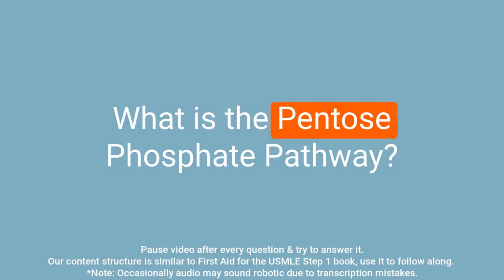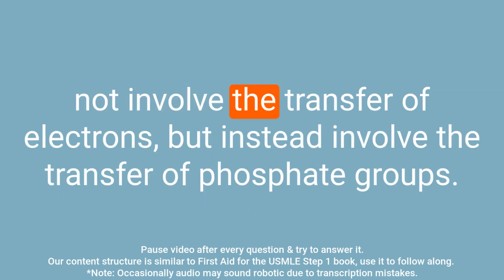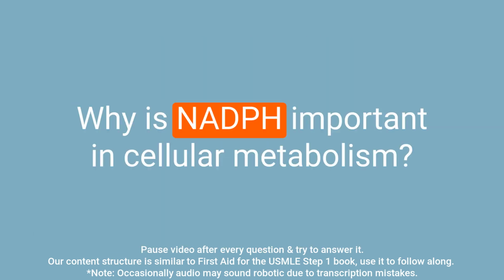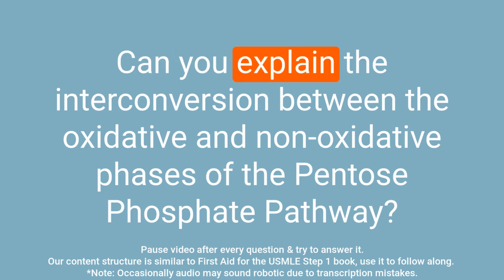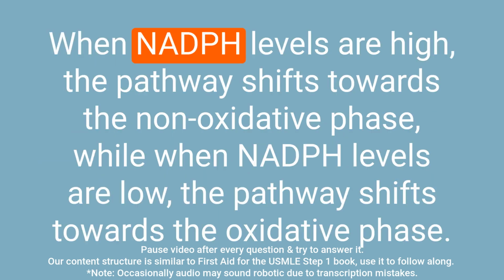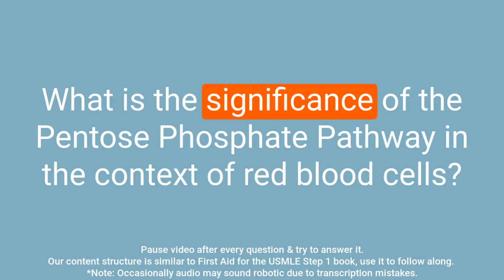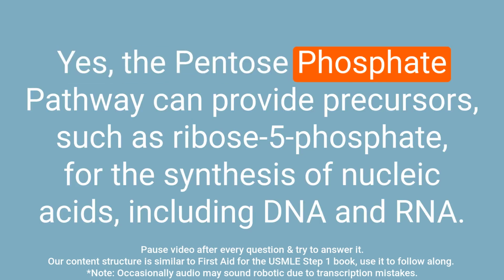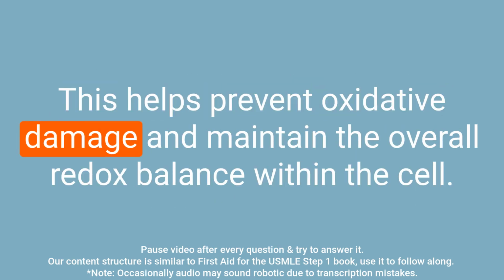A Comprehensive Guide to the Pentose Phosphate Pathway: Questions and Answers for Better Understan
Question: What is the Pentose Phosphate Pathway?
Answer: The Pentose Phosphate Pathway is a metabolic pathway involved in the generation of NADPH, ribose sugars, and other important cellular components.Question: What are Nonoxidative Reversible Reactions in the Pentose Phosphate Pathway?
Answer: Nonoxidative reversible reactions refer to the specific chemical reactions in the Pentose Phosphate Pathway that do not involve the transfer of electrons, but instead involve the transfer of phosphate groups. These reactions help regulate the flow of carbon in the pathway and control the production of important cellular components. Question: What is the main function of the Pentose Phosphate Pathway?
Answer: The main function of the Pentose Phosphate Pathway is to provide the cell with NADPH, a source of reducing power, and ribose sugars, which are used to synthesize nucleotides.Question: Why is NADPH important in cellular metabolism?
Answer: NADPH is important in cellular metabolism because it acts as an electron donor in various metabolic reactions, including fatty acid synthesis and antioxidant defense mechanisms.Question: What is the role of ribose sugars in the Pentose Phosphate Pathway?
Answer: Ribose sugars, produced in the Pentose Phosphate Pathway, play a critical role in the synthesis of nucleotides, which are building blocks of DNA and RNA.Question: Can you explain the interconversion between the oxidative and non-oxidative phases of the Pentose Phosphate Pathway?
Answer: The Pentose Phosphate Pathway has two distinct phases: the oxidative phase and the non-oxidative phase. The interconversion between these two phases is regulated by the availability of NADPH and ribose-5-phosphate. The oxidative phase generates NADPH and the non-oxidative phase utilizes it. When NADPH levels are high, the pathway shifts towards the non-oxidative phase, while when NADPH levels are low, the pathway shifts towards the oxidative phase. Question: Can the Pentose Phosphate Pathway generate glucose-6-phosphate?
Answer: Yes, the Pentose Phosphate Pathway can generate glucose-6-phosphate, which is an important intermediate in glucose metabolism and can be converted to glycogen or used for energy production.Question: What is the significance of the Pentose Phosphate Pathway in the context of red blood cells?
Answer: In red blood cells, the Pentose Phosphate Pathway provides the major source of NADPH, which is used to maintain the reduced state of glutathione, an important antioxidant that protects the cells against oxidative damage.Question: Can the Pentose Phosphate Pathway also provide precursors for the synthesis of nucleic acids?
Answer: Yes, the Pentose Phosphate Pathway can provide precursors, such as ribose-5-phosphate, for the synthesis of nucleic acids, including DNA and RNA.Question: How does the Pentose Phosphate Pathway contribute to the maintenance of cellular redox balance?
Answer: The Pentose Phosphate Pathway contributes to the maintenance of cellular redox balance by generating NADPH, which acts as an electron donor in various metabolic reactions, including the antioxidant defense mechanisms. This helps prevent oxidative damage and maintain the overall redox balance within the cell.tab